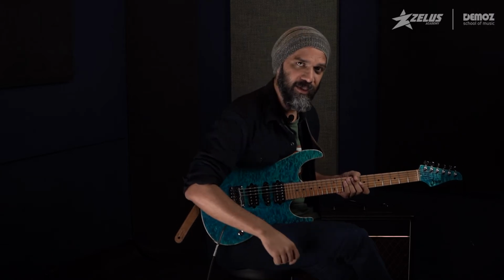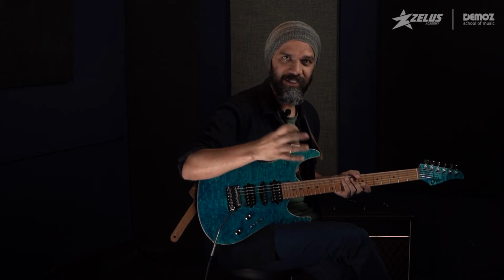Episode 10: Increase Speed & Fluency with a Metronome | Learning Guitar with Demoz School of Music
Through this series of 25 guitar training videos, you’ll be learning from Tony Das at the Demoz School of Music. A celebrated guitarist and a professional musician who has performed with well-known bands for two decades, Tony Das has also worked on film scores and movie songs.

This episode is primarily focused on experimenting with a metronome, and adding to some of the rhythm playing skills demonstrated in previous episodes. You’ll learn how to play in time at a fairly advanced tempo, as you double up the speed.

In earlier videos, we synchronized with the metronome to play one down stroke at every click. Now, we will be doing two downstrokes for every click of the metronome.

For the sake of familiarity, we would be using the same chords as the ones used to play “Knockin’ on Heaven’s Door”, that is G Major, D Major, A Minor, and C Major.

It’s very important for a rhythm guitar player to be able to maintain fast tempos. And that’s why this exercise is useful – it challenges your right hand to do things at double the speed that you’re normally used to.

For now, only use downstrokes and develop a fast yet steady rhythm with them. In later lessons we’ll start to include upstrokes as well, to bring a more dynamic and fluid sound, with variations and a cyclic feel.

If you find this exercise difficult at first, it’s okay to slow the metronome down a bit, so you can play two strokes per click. But increase the speed gradually as you get more comfortable, measuring your progress with the metronome as you go on.

Watch the video now, listen to your guitar teacher’s instructions and develop fluency in rhythm, steadily.

To know more about Demoz School of Music, the teachers, and various music classes offered, please visit the below links.